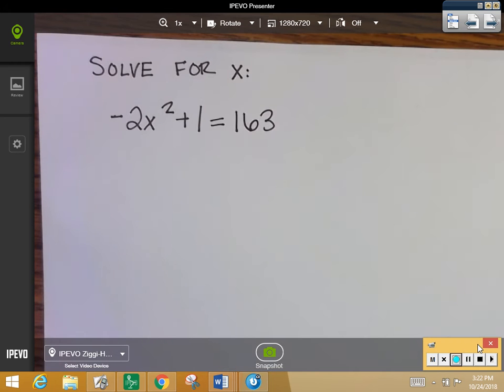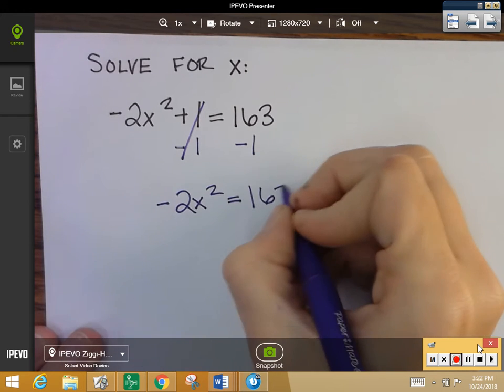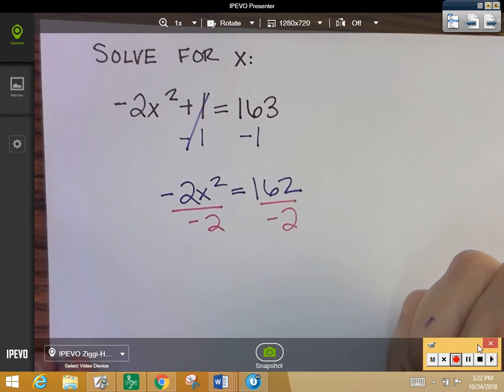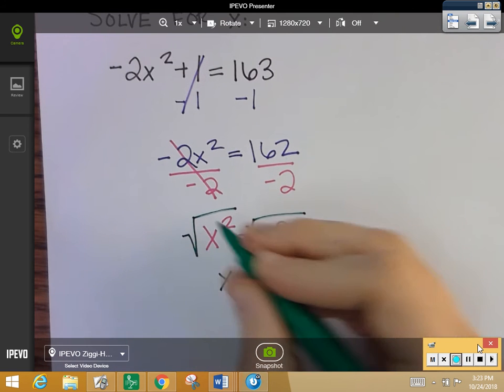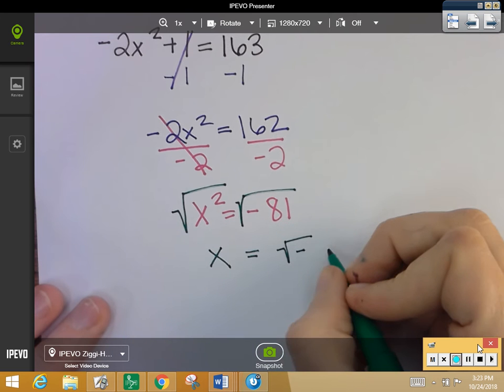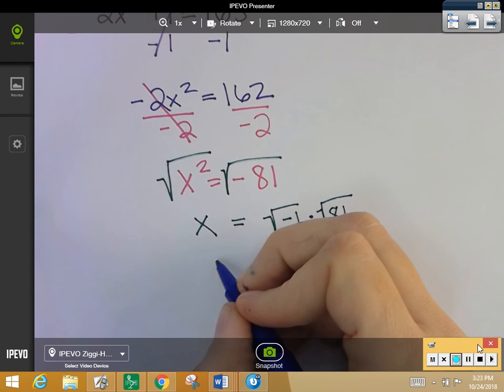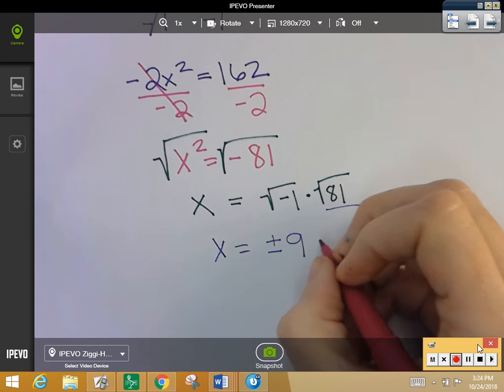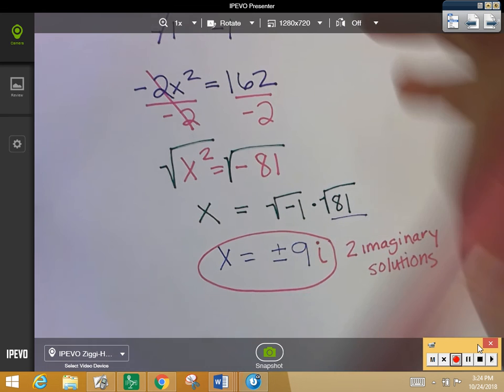Quadratics with Imaginary Solutions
Solving a quadratic by taking the square roots with an imaginary solutions.